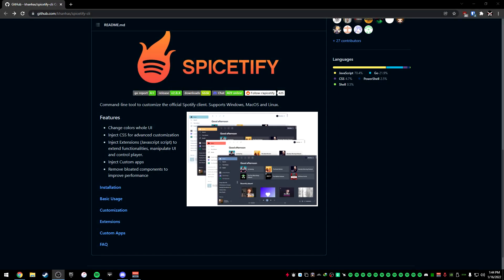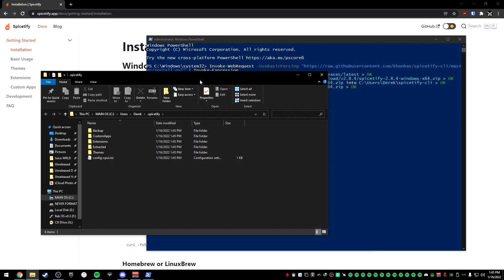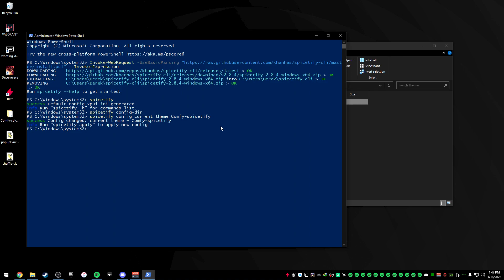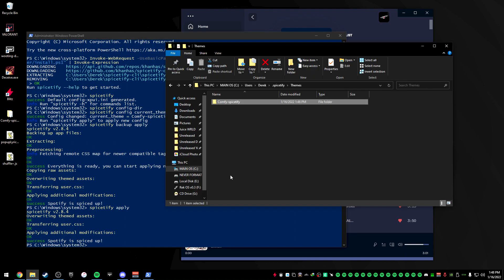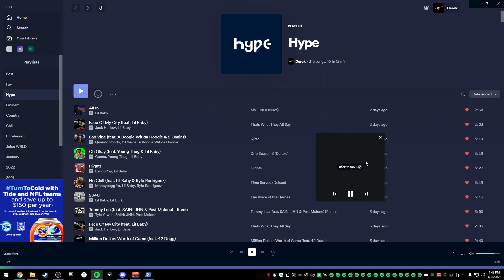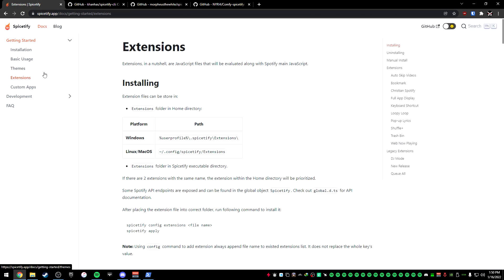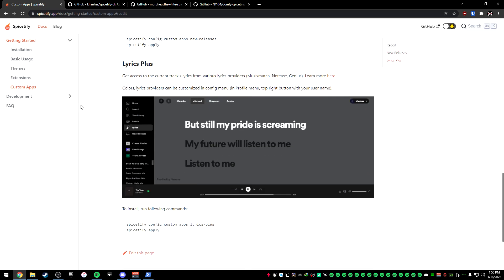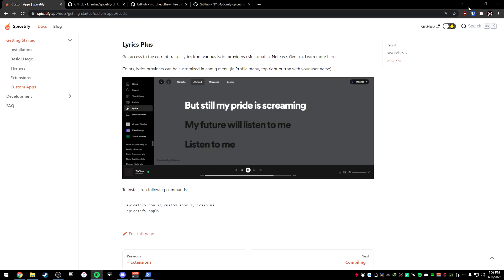Transform Your Boring Spotify Into THIS! 2024 Tutorial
In this video, I show you how to make Spotify look better by using a program called Spicetify. Spicetify allows for custom themes, extensions, custom apps, and many more addons for Spotify. The process of installing Spicetify is fast and easy.

Fortnite Creator Code: Derek

➤My Specs
CPU - Intel Xeon E3 1240 V2
Motherboard - Dell Motherboard
RAM - 16gb DDR3
GPU - EVGA GEFORCE GTX 1060 3gb